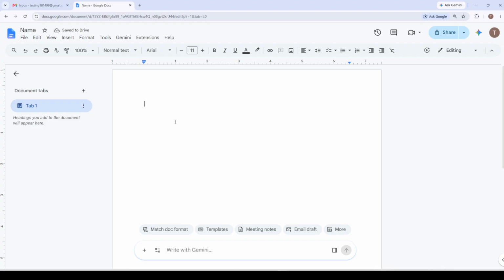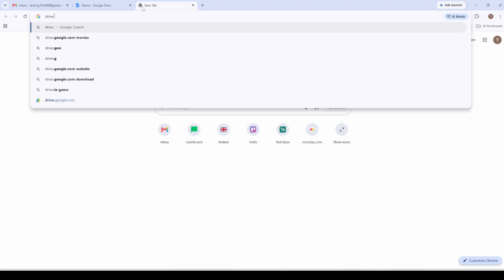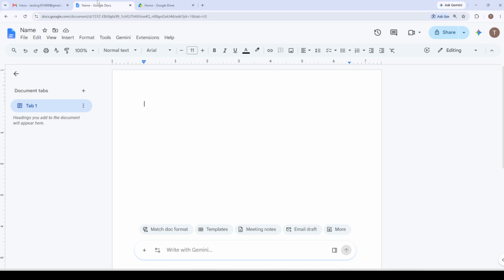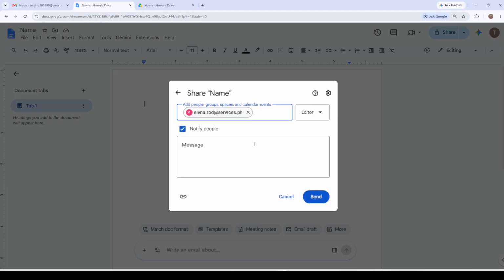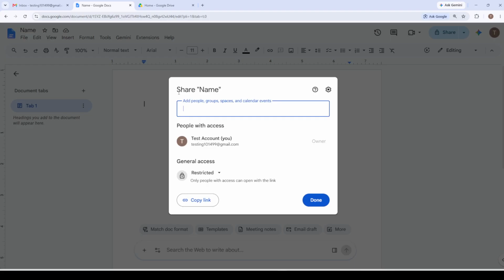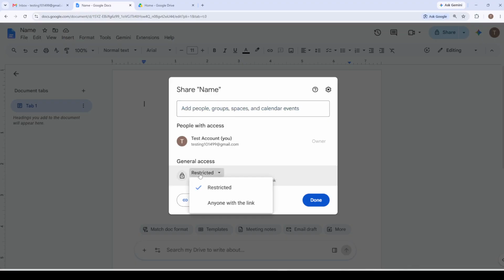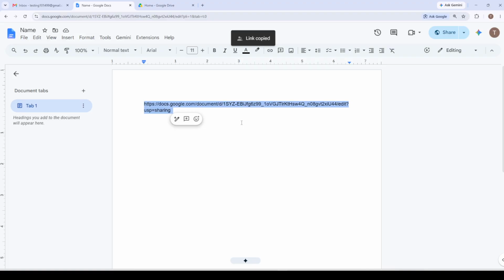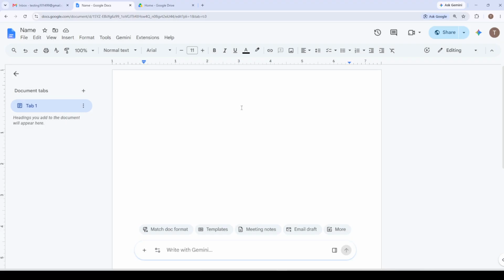How To Create And Share Google Docs [Ultimate Guide]